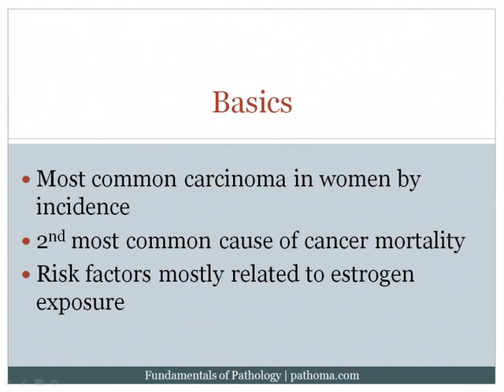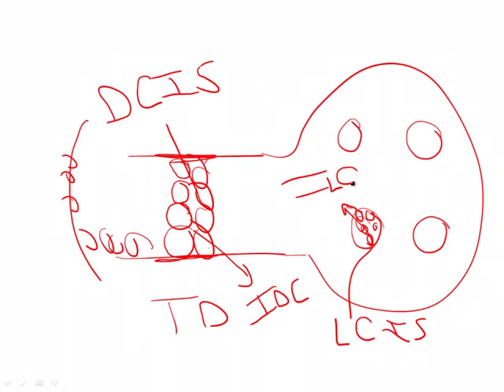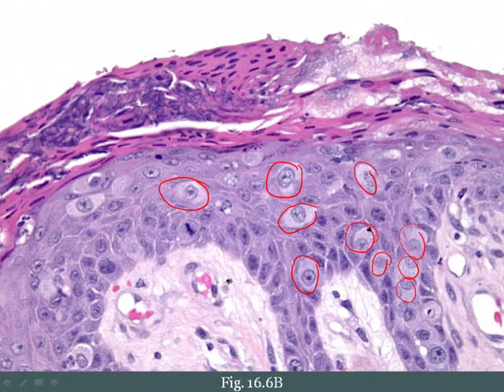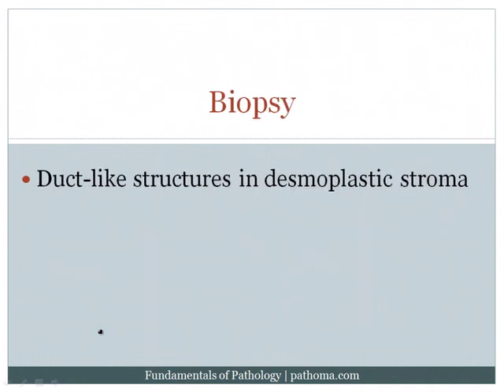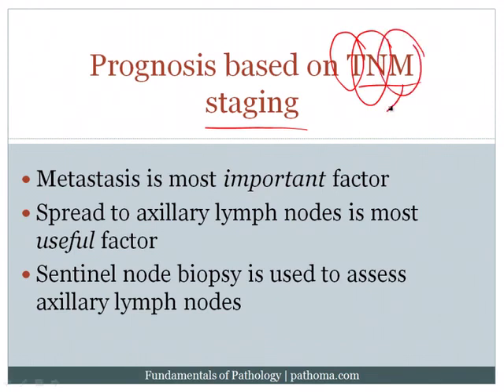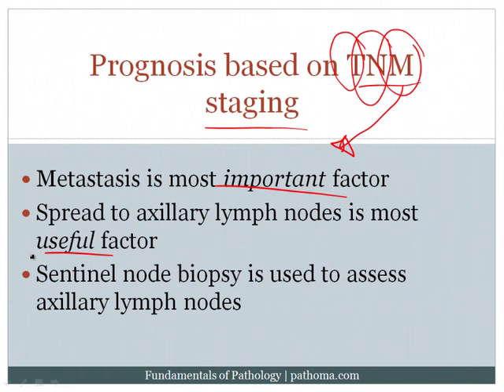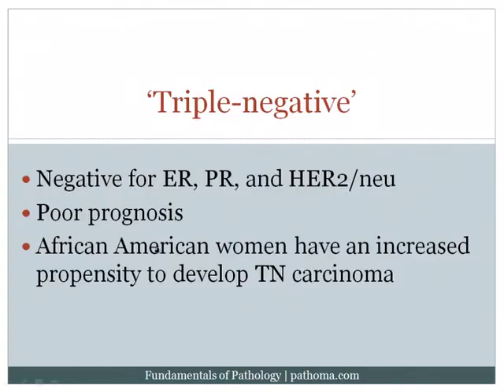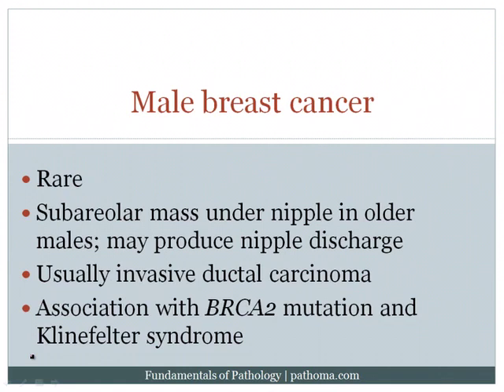Chapter 16 Breast Cancer